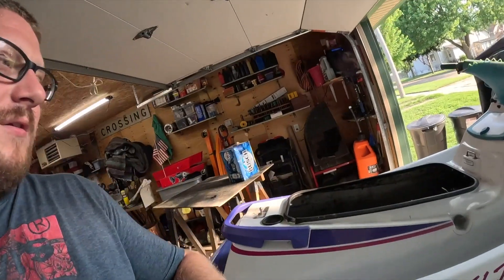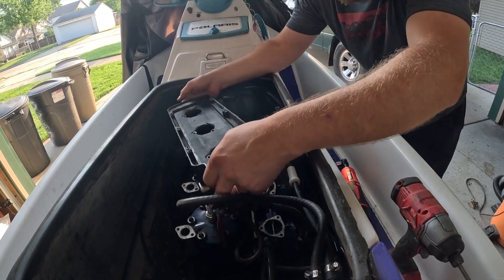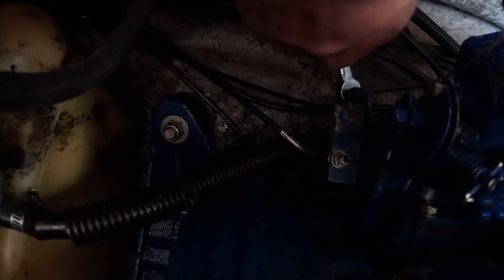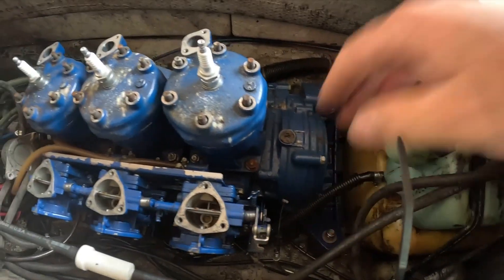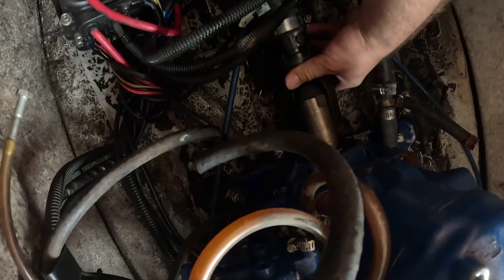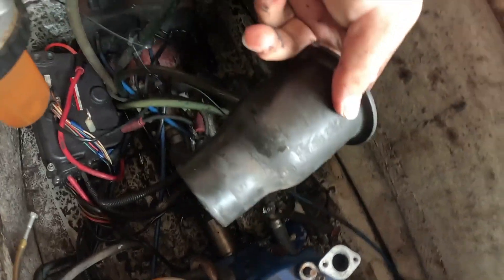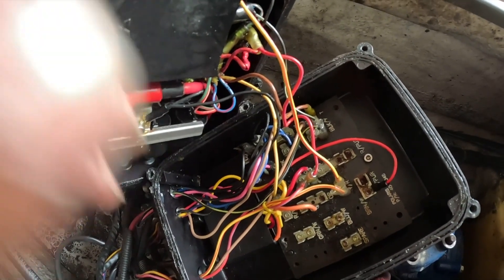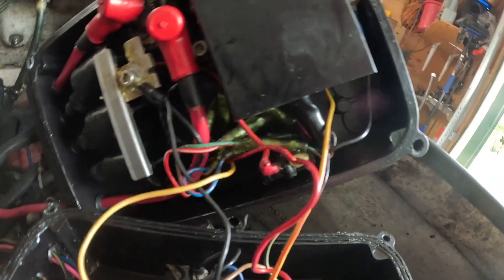Polaris SLT engine removal step 2 PT1 intake side and Ebox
$500 jetski project 1994 Polaris SLT 750 removing intake, motor mounts bolts, cables and hoses.